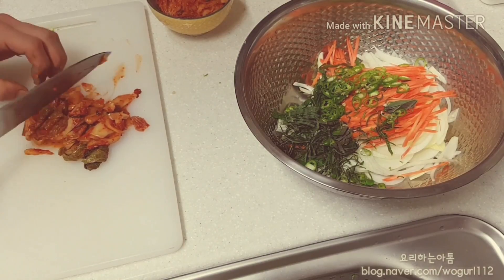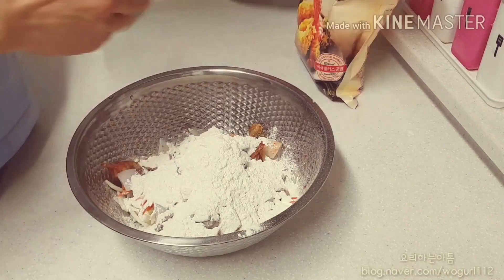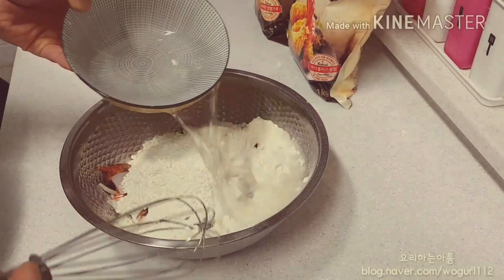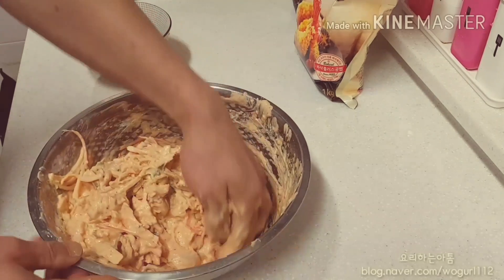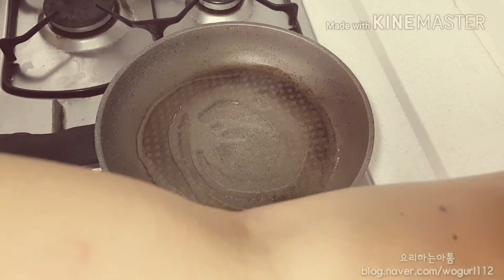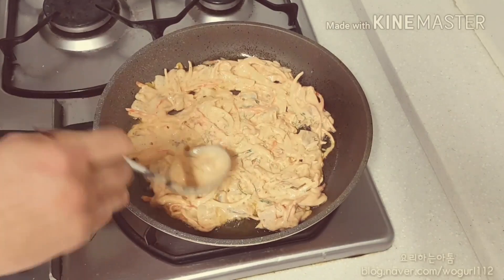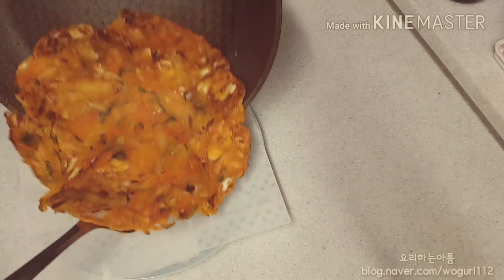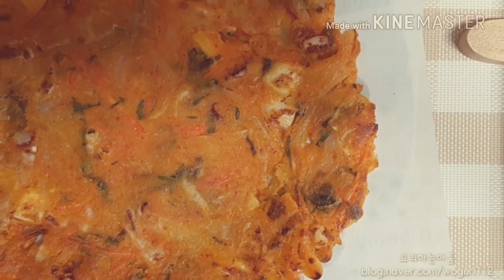Kimchi-korean style pancake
김치부침개,김치전
(kimchi pancakes)